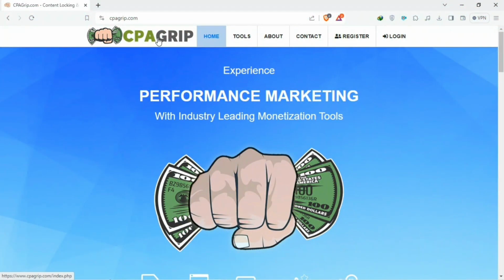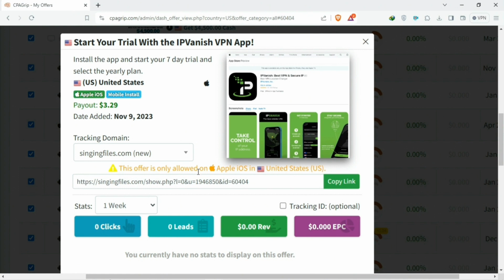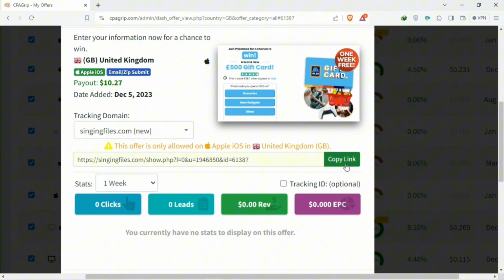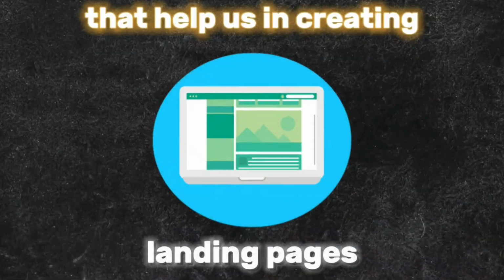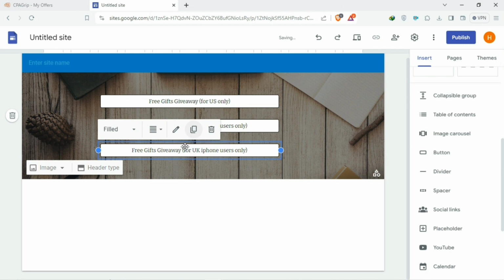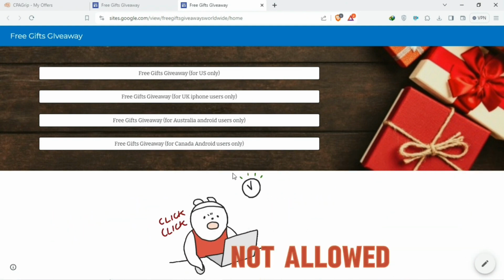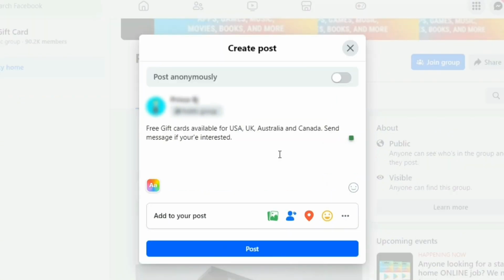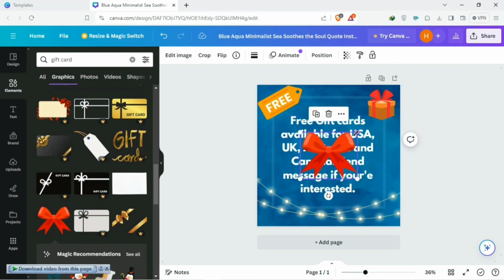Earn $174 Within 24 Hours With This Simple Trick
Welcome folks. Hope you are ready to earn some decent Money.
In this video you will learn how to earn money simply by doing easy but effective task. You can earn from $2 to $10 every few minutes when someone completes small offers. So you can easily earn money. These websites like cpagrip, cpalead, maxbounty, Myles etc easily give you money just for completing few actions hence Cost Per Action or CPA. You can also earn more extra money by referral too. Earning money has never been easier. Just chill out, relax and get ready to earn money working just few minutes a day.